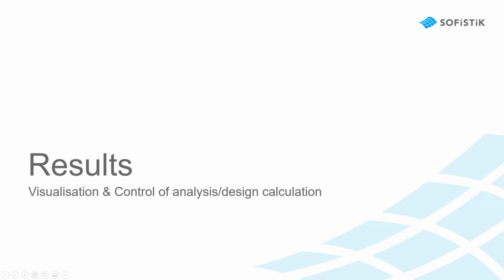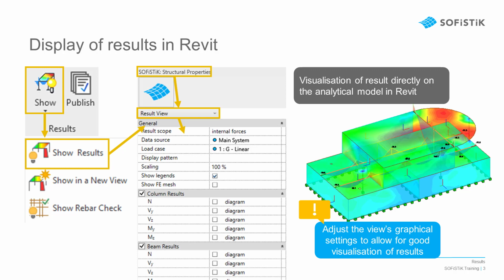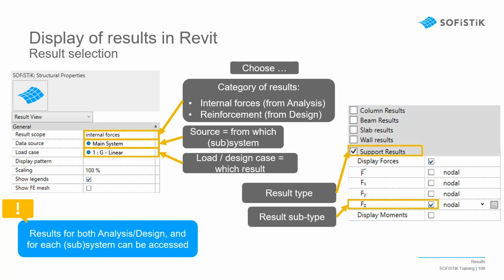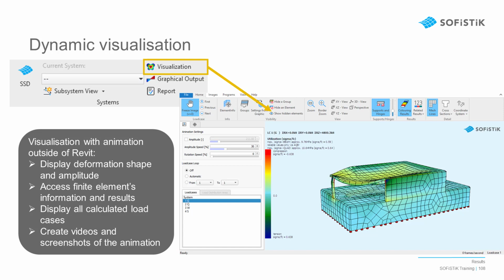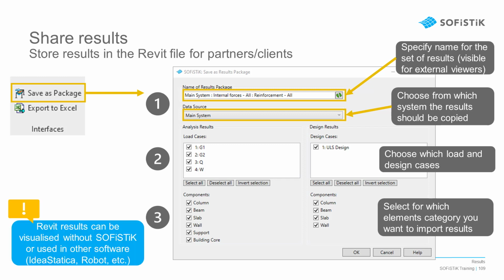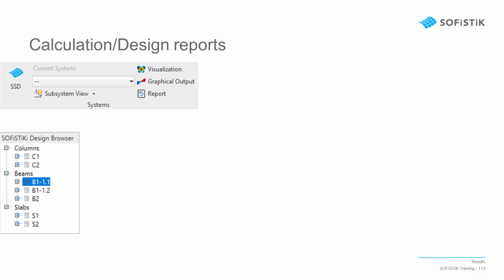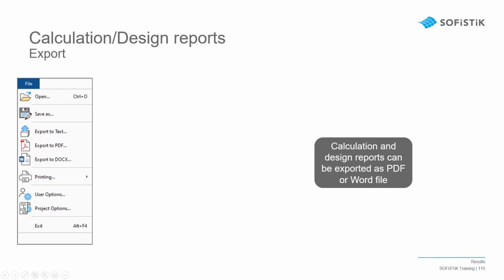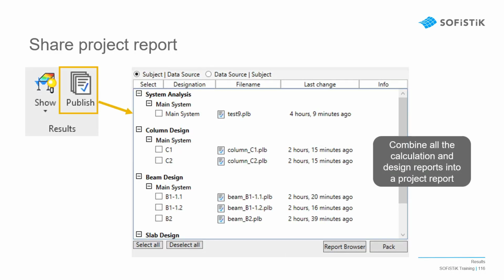RC Building in Revit 13 – Results